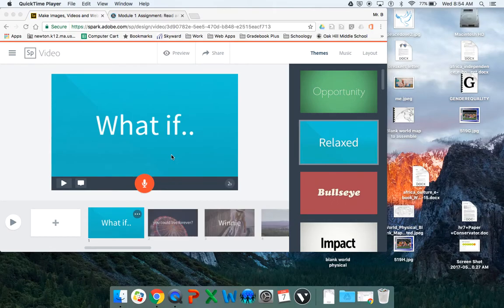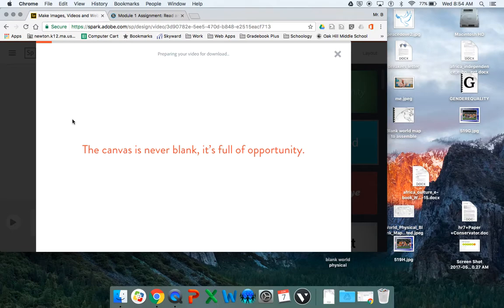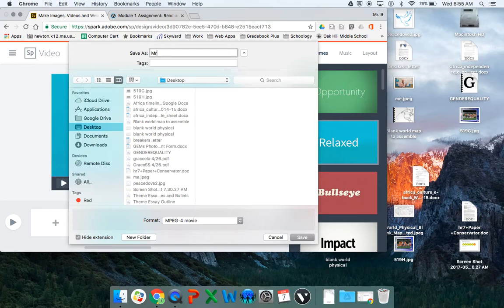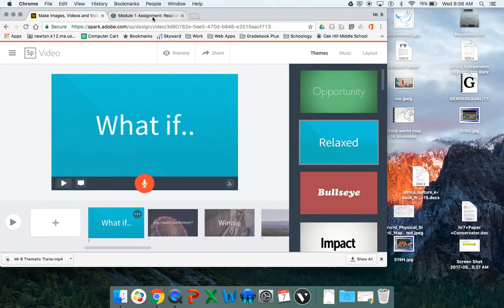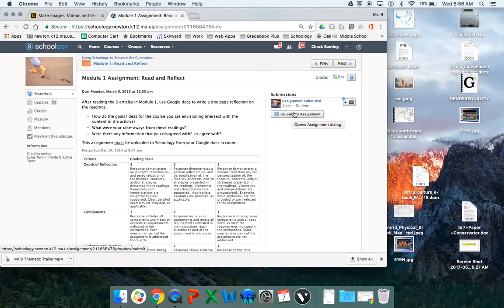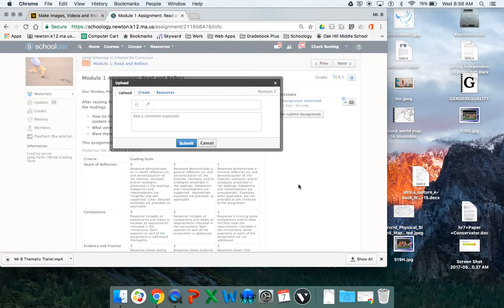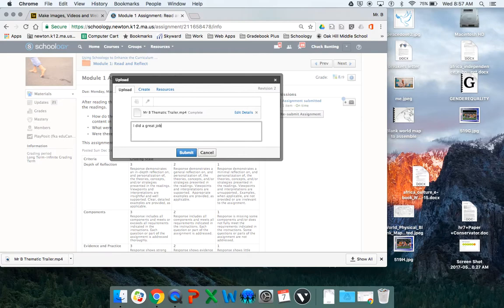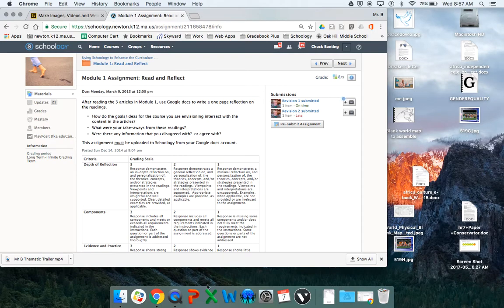Handing In Giver Trailer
Directions for handing in the Giver Trailer to Schoology.